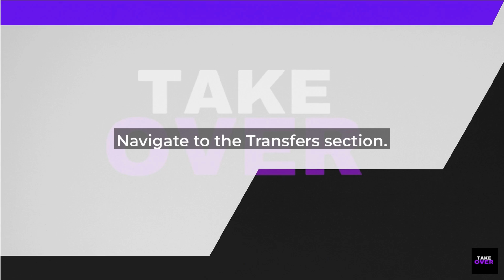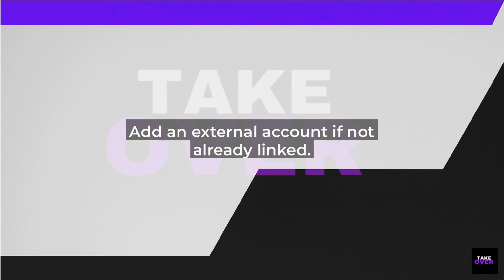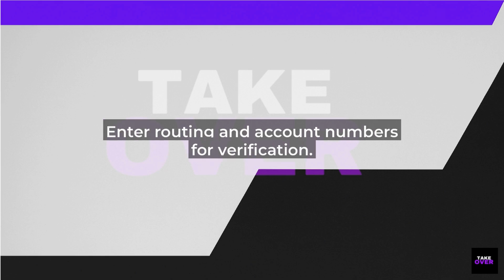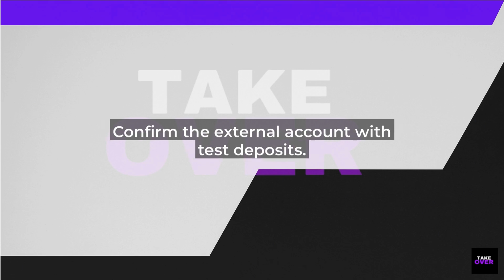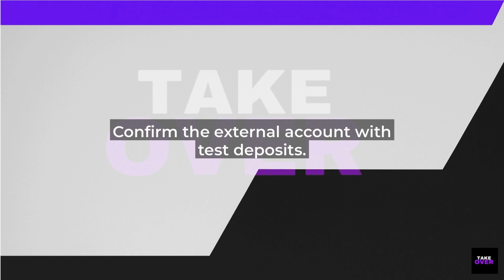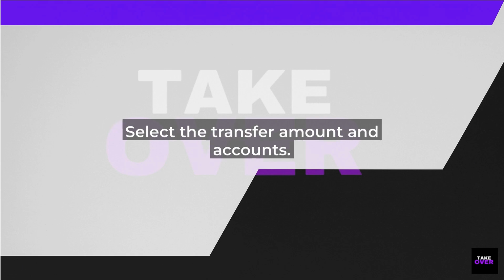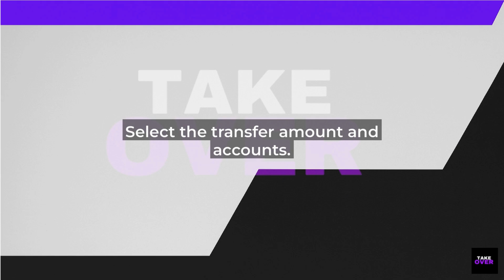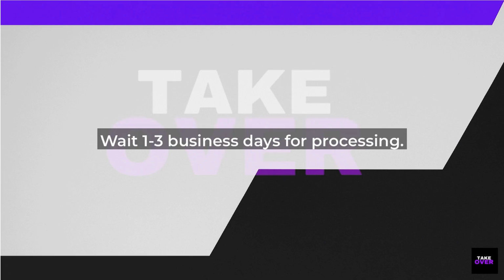How to transfer money from Ally Bank to another bank